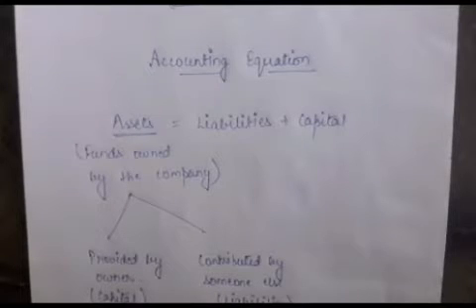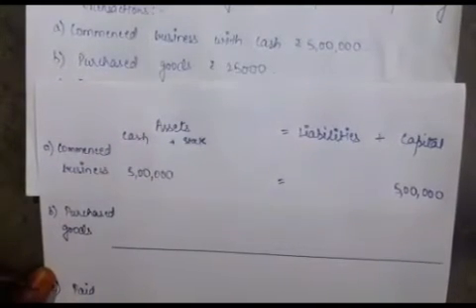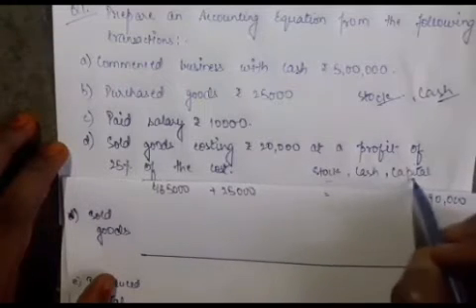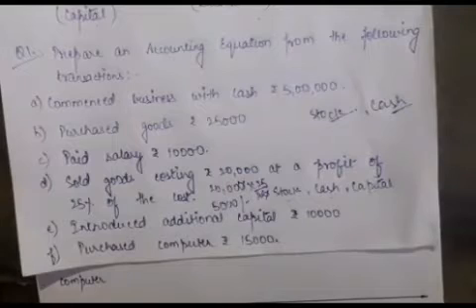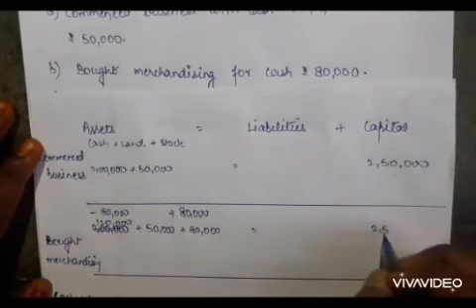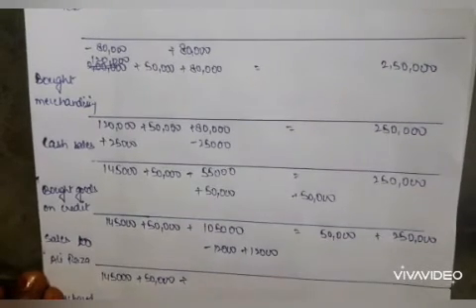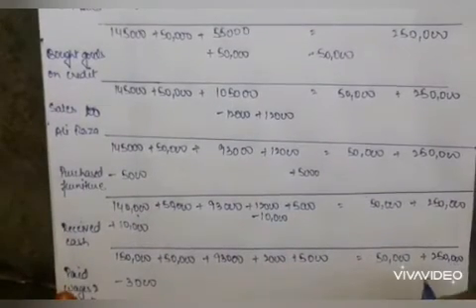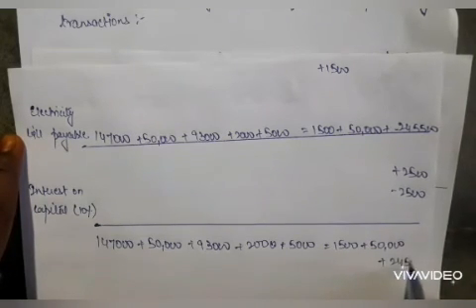Basic Accounting Equation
In this video we have discussed about the basicaccountingequation and we have also done some questions related to the topic.

learning is growing.